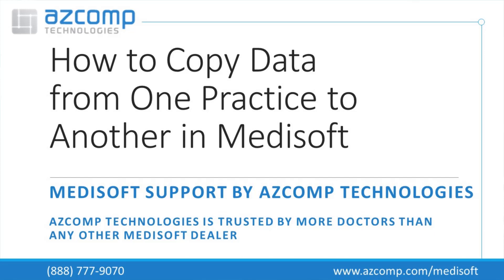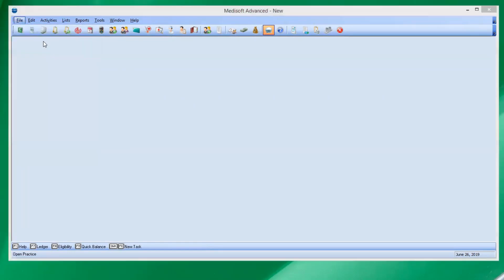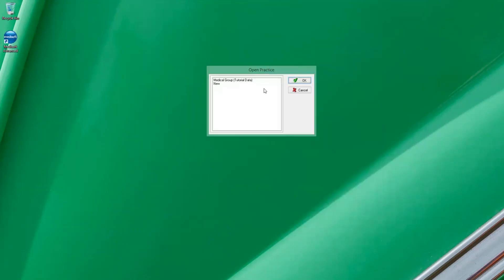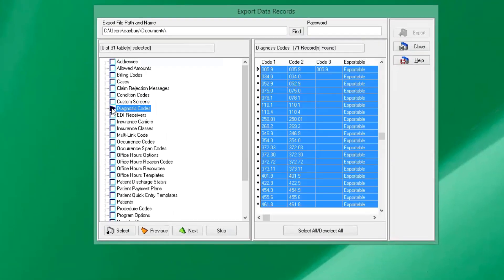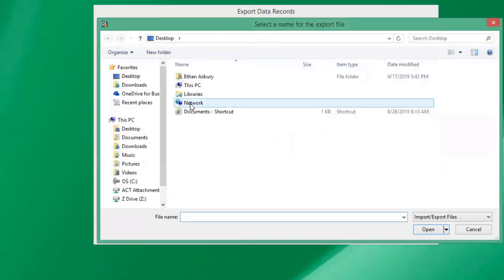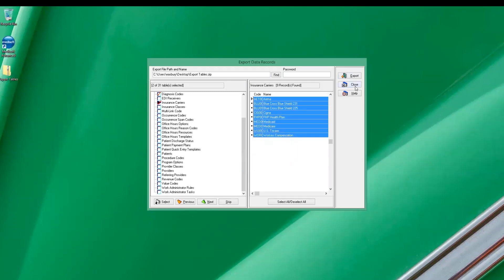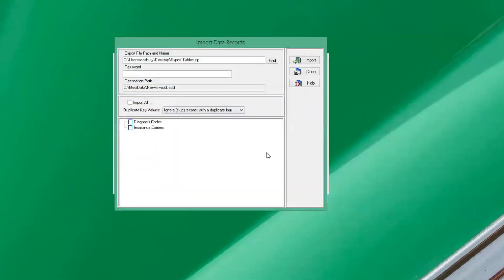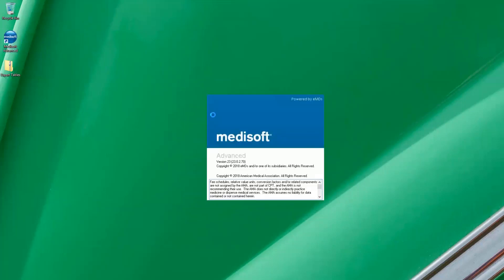How to Copy Data from One Practice to Another in Medisoft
If you have recently created a new practice in your Medisoft program, most likely you will need diagnosis codes or insurance information transferred over from another practice.

In this video, we show you in Medisoft, how to copy data from one patient to another. Check it out!